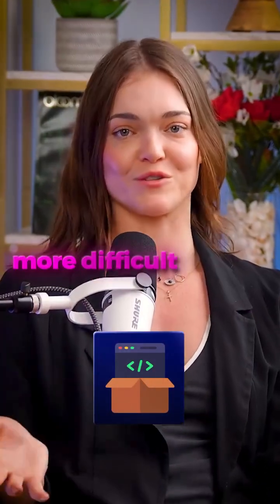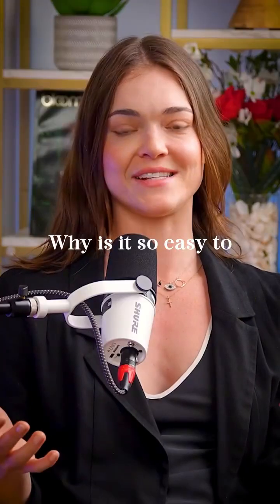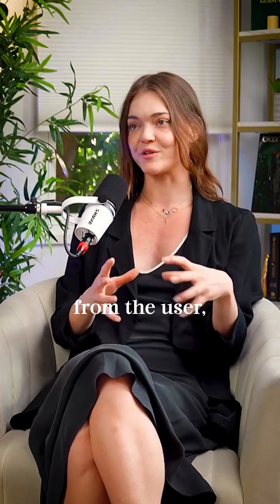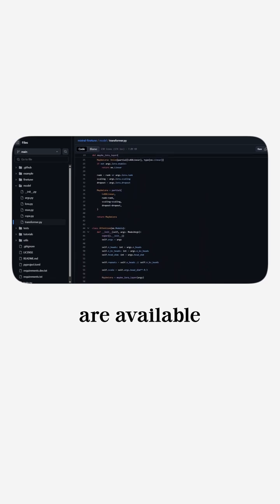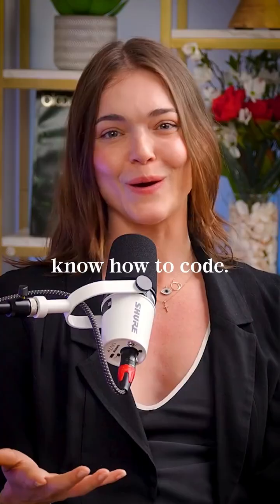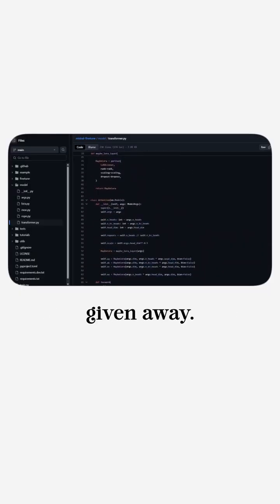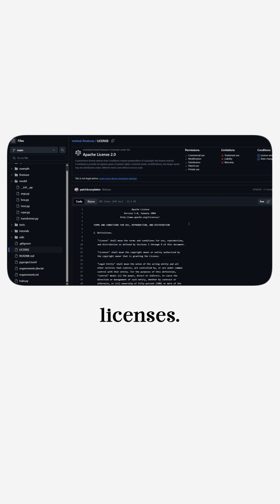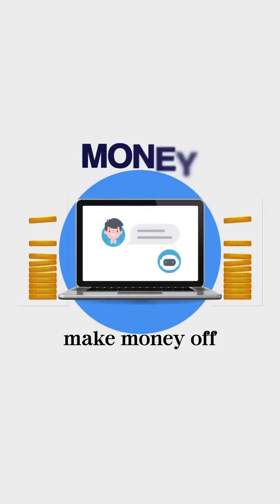Meta uses their own open source model, Llama, for the Ai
Meta uses their own open source model, Llama, for their AI bot, which is integrated into Instagram. It’s currently using Llama 4, which came out in early April!

One clarifying point: at the end, when I say that the intermediary services are just charging for the cost of their compute, they of course may have other costs, for example paying software engineers or designers, but what I mean is *they are not paying to train the model* since they are using a model that was already trained and offered for free online.

Let me know what questions you have in the comments, and what else you want to learn or discuss about AI.

Hi, I’m Harper, AI educator, engineer and advisor.

••• My goal is to democratize AI, so everyone can understand it, use it, and make informed decisions about it. Happy you’re here. •••

I have two degrees in Computer Science specializing in Artificial Intelligence from @Stanford, experience teaching PhD-level AI courses there, and 4+ years building AI at @Facebook I was Founding Engineer and then Head of AI/ML at a startup that was acquired by @NVIDIA, and that’s where I began my AI teaching journey.

Artificial intelligence | machine learning | learn to code | open source